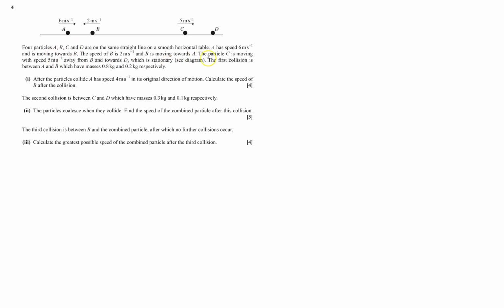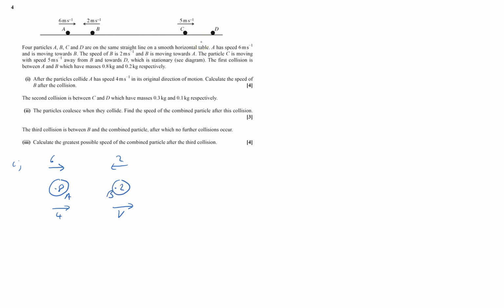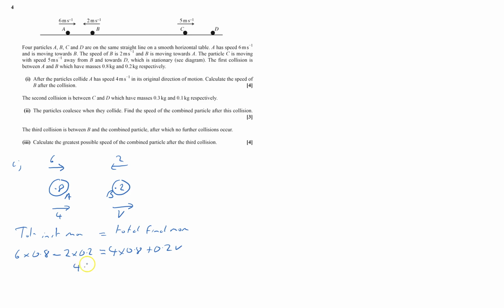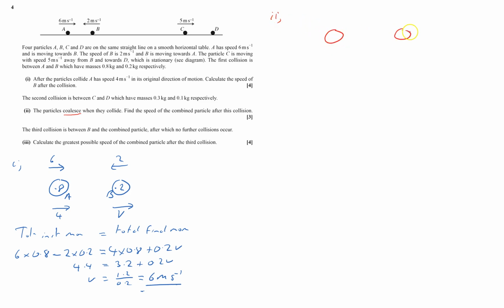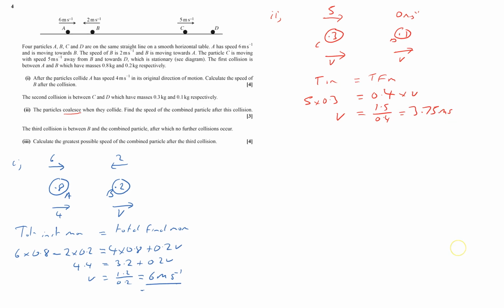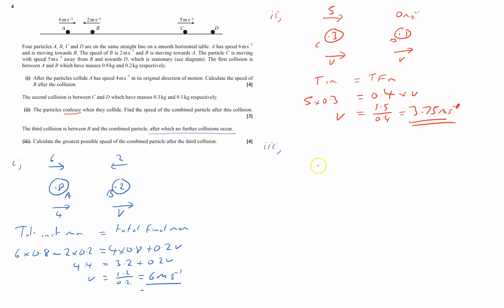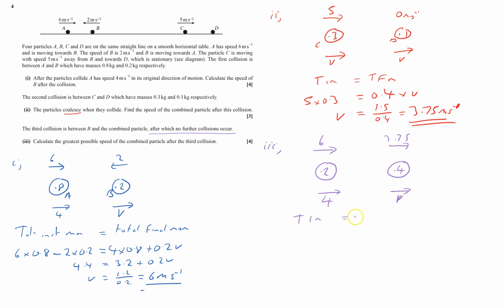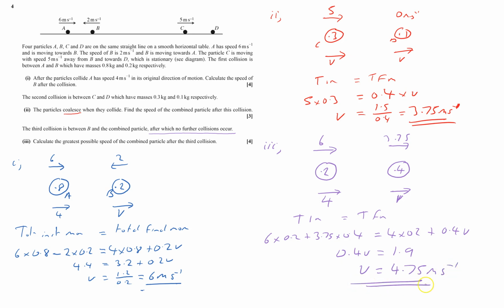M1 2016 Jun Q4